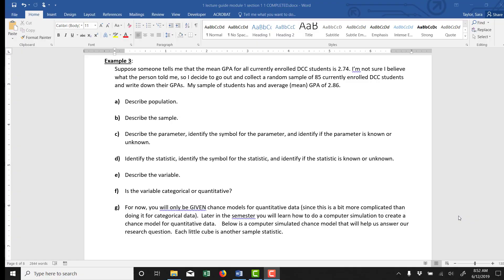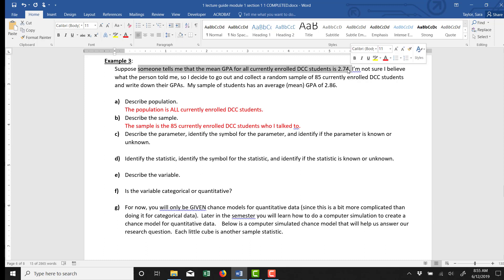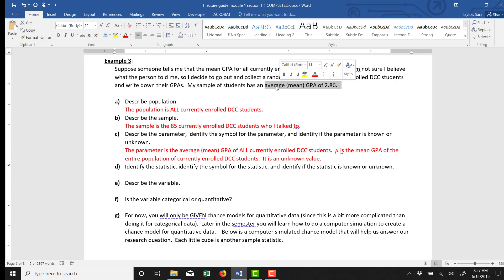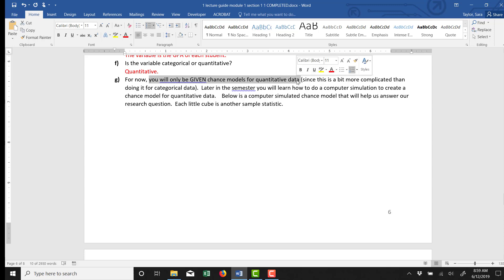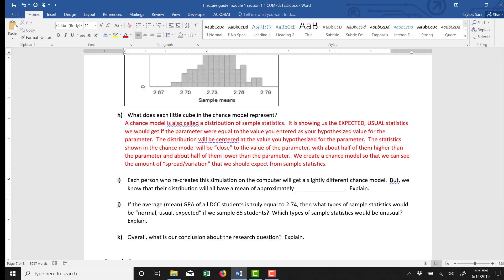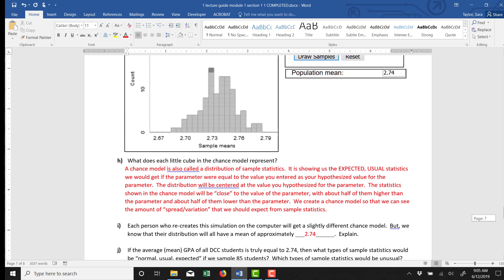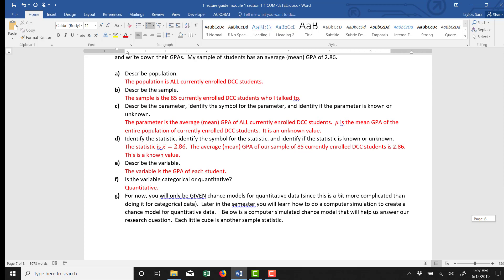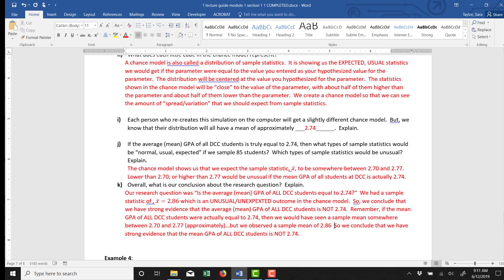118 1 1 5 example 3